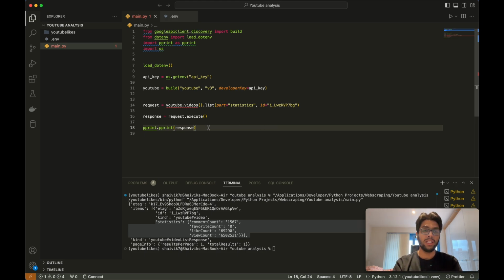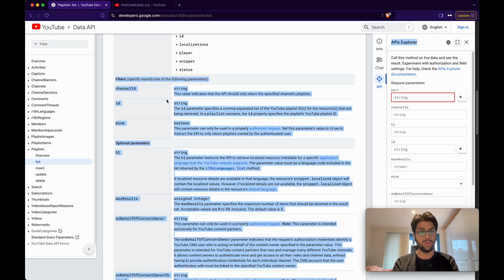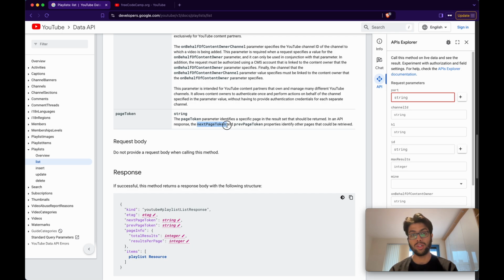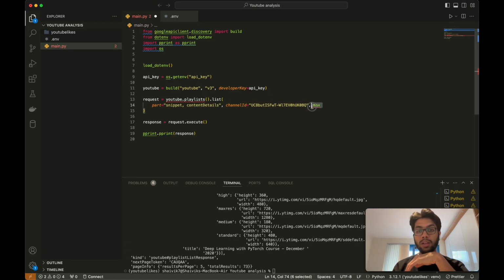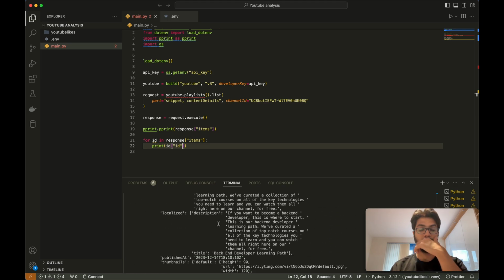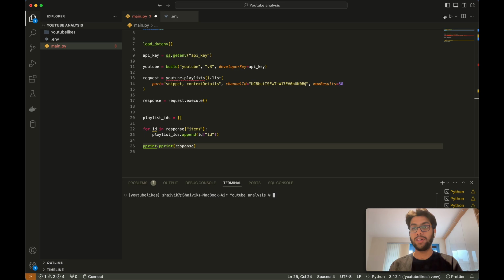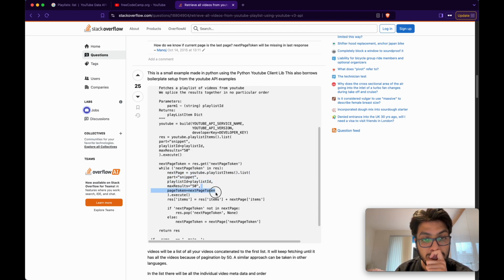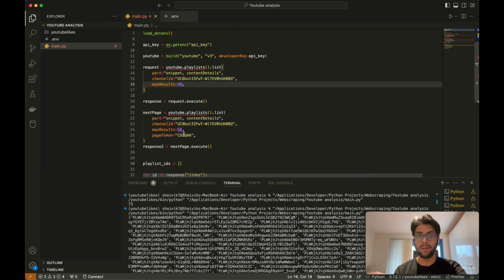Data Project - Getting Freecodecamp Youtube Playlist IDs.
Hey Guys Continuing our journey, In this video I am retrieving youtube playlists IDs, which will be our next step in the process.